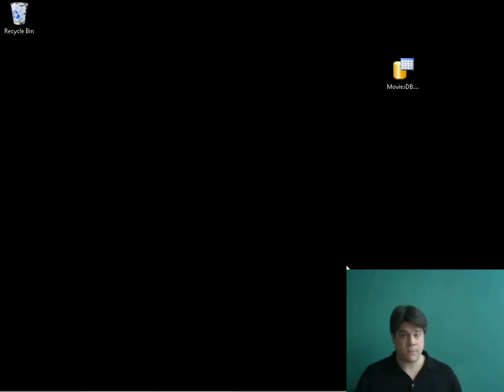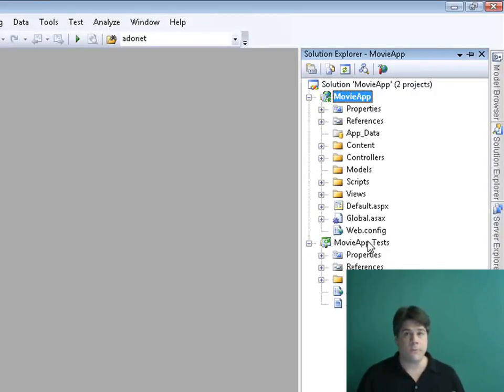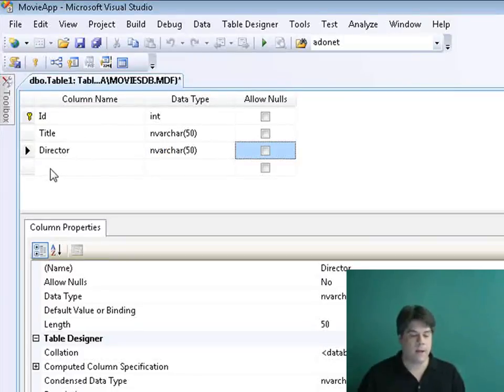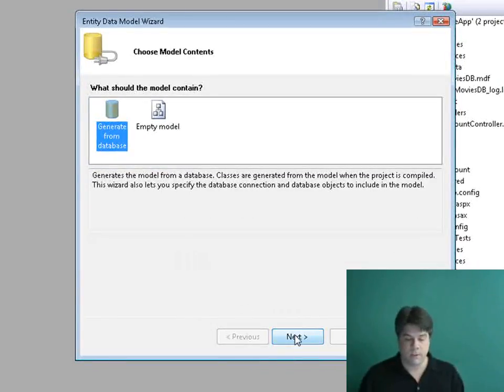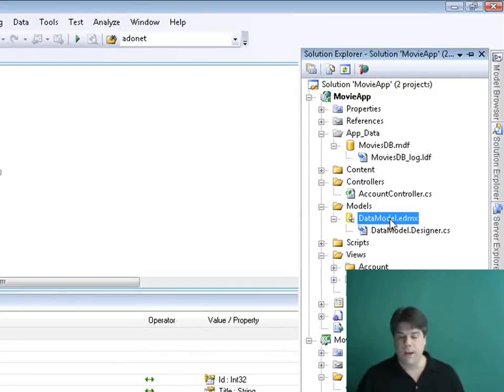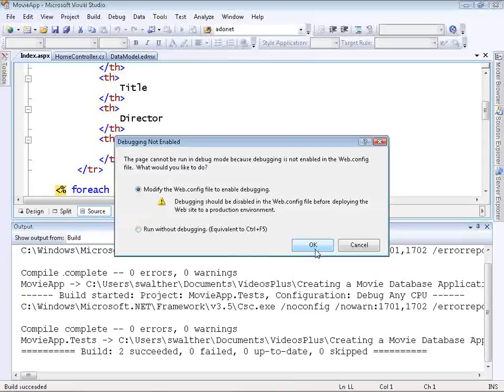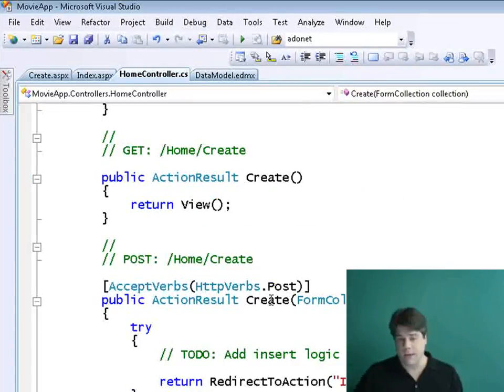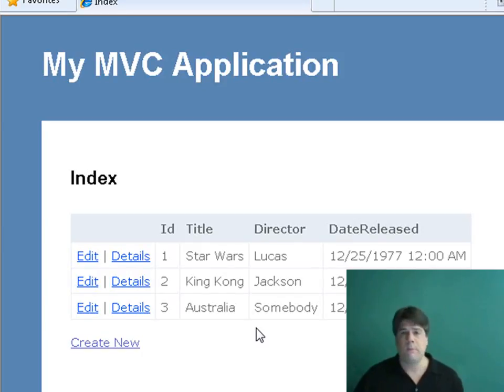Creating a Movie App in 15 minutes with ASP.NET MVC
Stephen Walther builds an entire ASP.NET MVC application from start to finish. This video is a great introduction for people who are new to the ASP.NET MVC Framework and who want to get a sense of the process of building an ASP.NET MVC application.